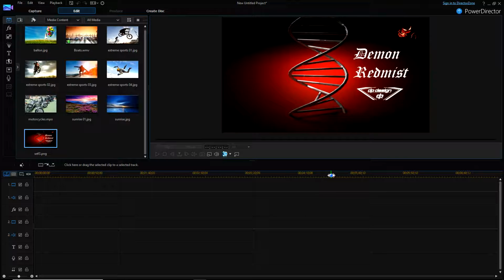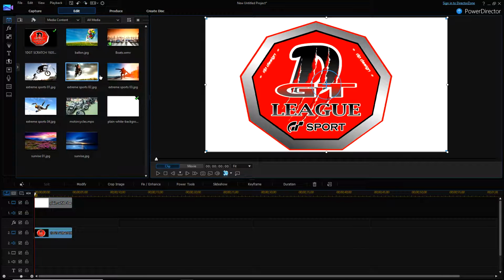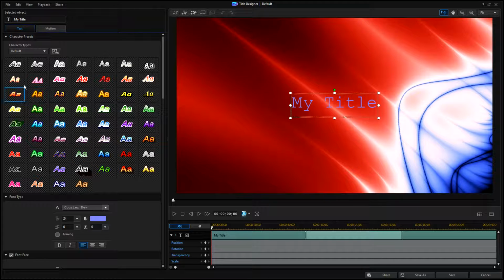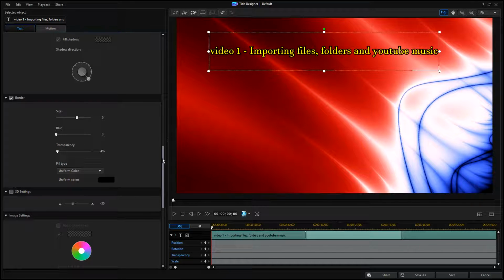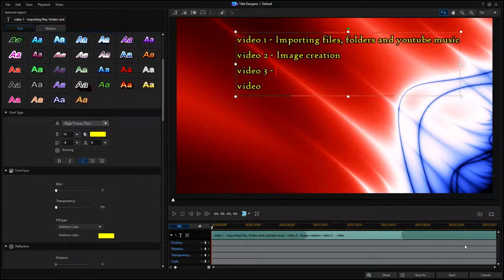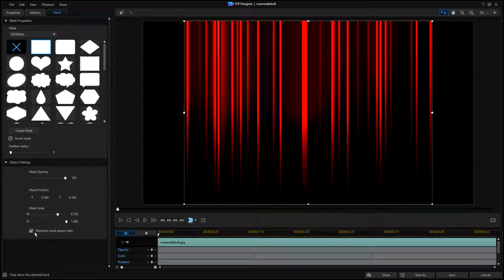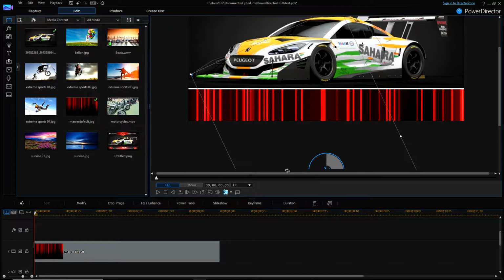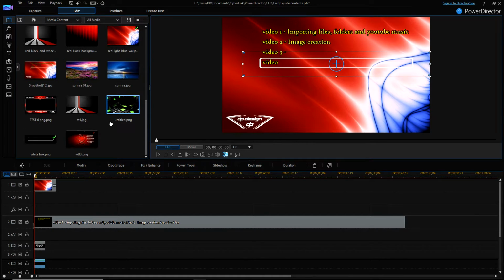Cyberlink Powerdirector video editor | tutorial video 2 | Image creation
I have made a series of videos as a very simple guide on how to use cyberlink powerdirector video software, these tutorial videos are not an in depth look at how to get the most out of powerdirector, these videos are to help those who are just starting out with the aim of making getting started a lot easier.